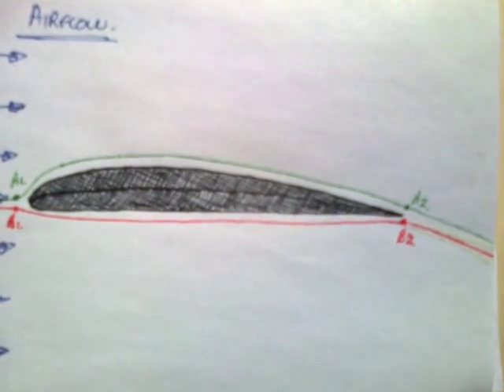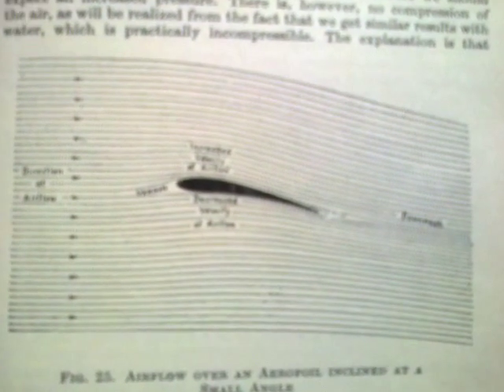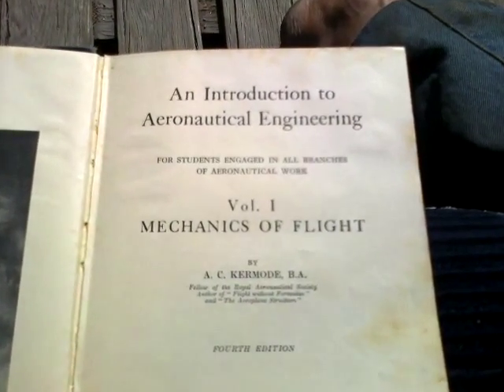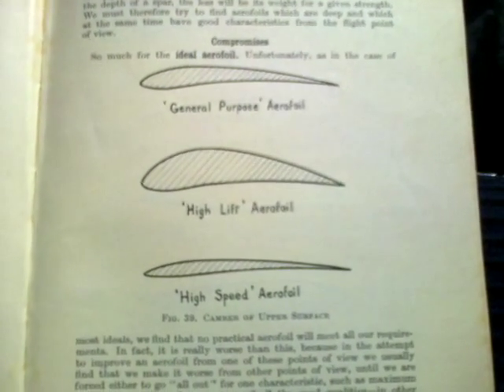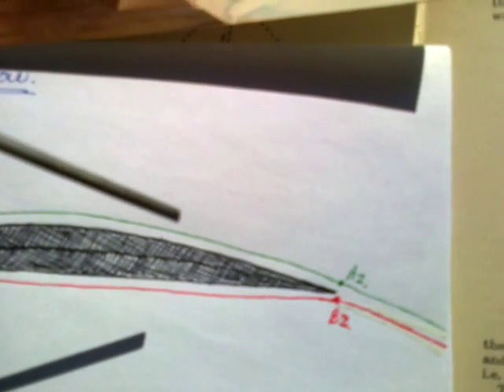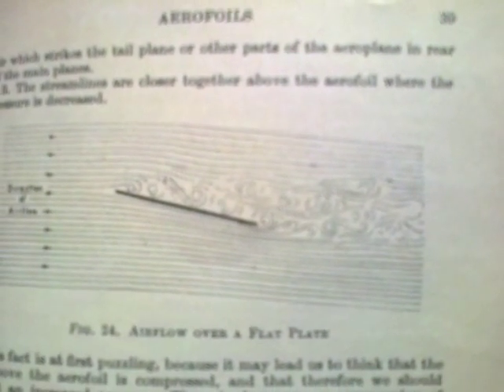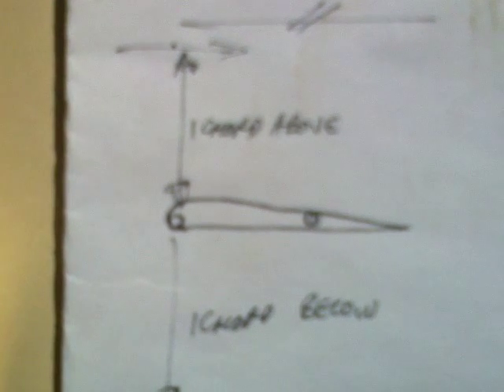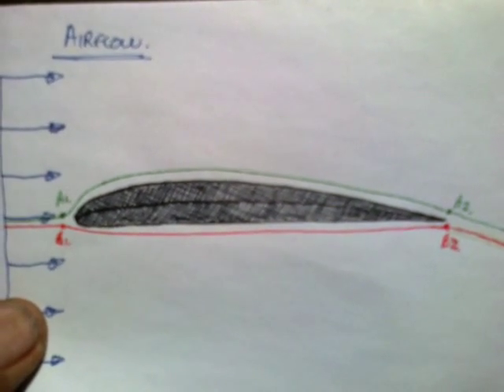Newton Beats Boyle, Bernoulli, Coanda, & Venturi... Action Causes Reaction..!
Aerofoils Do Not Suck themselves into the Sky, nor do they Create Lift by generating a Vector accross a Pressure-Gradient...; the use of High-Speed Cameras, & Strobe Lighting, in Wind Tunnels with Micro-Burst Smoke-Injectors, settled the dispute over a decade ago...

As the Newtonians have long held, there is actually No Law of Nature which forces Air going Over & Under a Wing to arrive at the Trailing Edge simultaneously, just because the two Airstreams were once parallel & contiguous, when they were almost at the Leading Edge..; and that's why they do not arrive simultaneously, meaning that the entire " Air going over the Wing speeds up &, therefore, it's Pressure drops..." Contention falls to pieces.

 Air impinging on the Lower Surface of the wing, due to a positive Angle Of Attack, is simply & mechanically deflected downwards, the Air going over the Leading Edge is first deflected Upwards, which "thins out the Boundary Layer, & the BL's resulting Low Pressure then Sucks the Deflected Flow back down to coalesce with the Air going under the Trailing Edge, and the two Masses combine their induced Downward Velocities to between them have caused a Reaction in the Wing, as it deflected the Air it flew through...

 To "Foil" means to "Trick", & an Aerofoil is intended to trick the Air...

 Quod Errat Demonstrandum...

  I can't reply to anything, but I do enjoy reading those Comments which manage to appear...